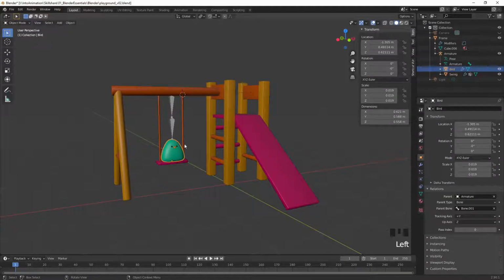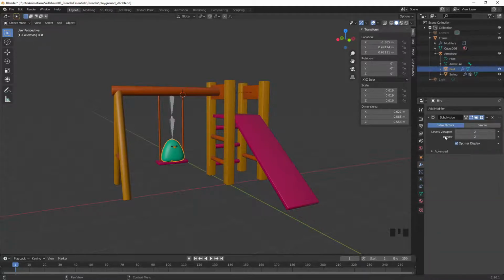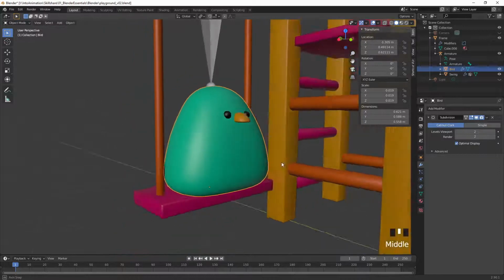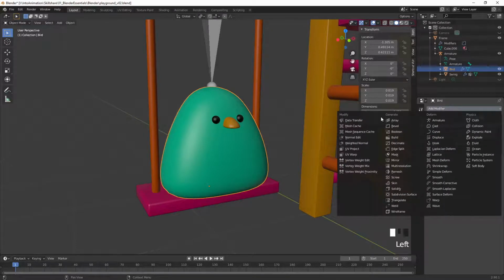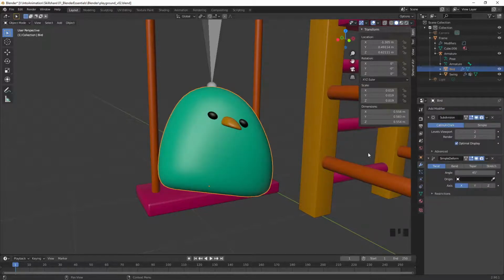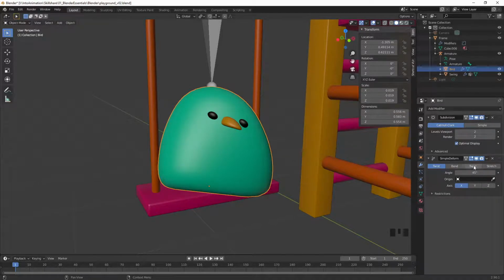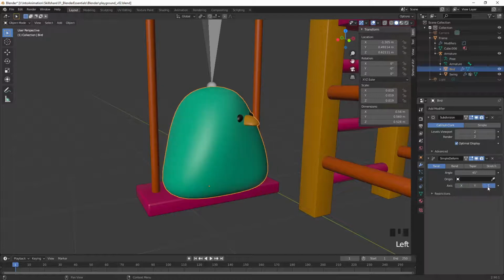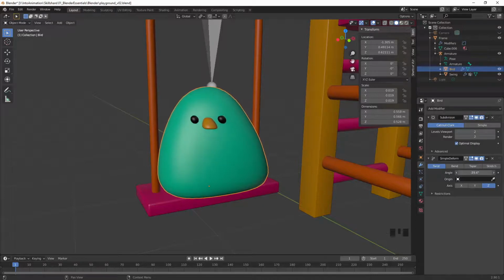Intro Animation Blender Essentials for Animators - Deforming the Bird